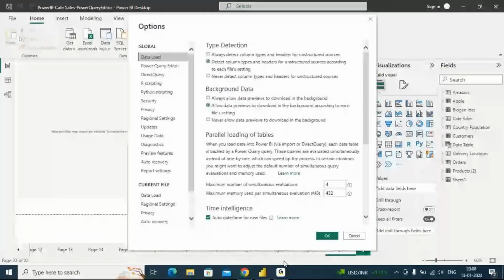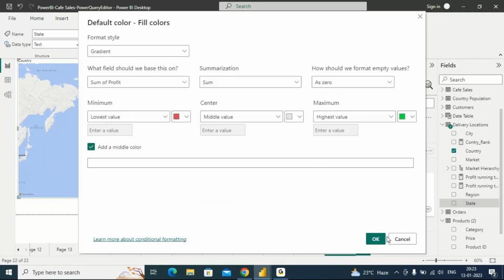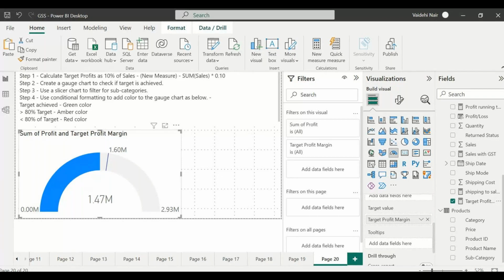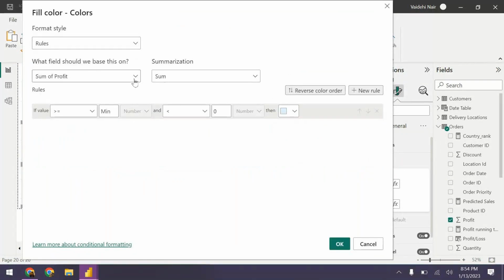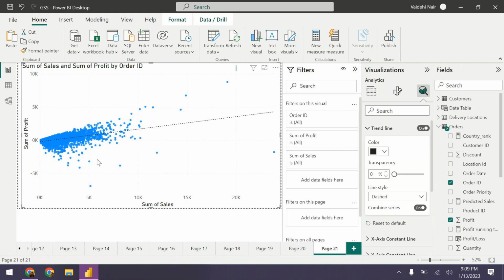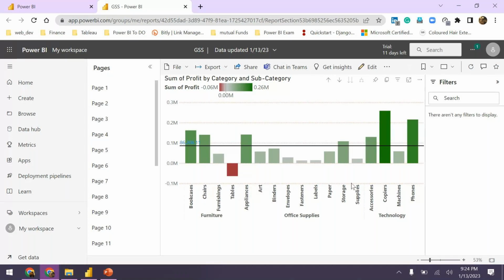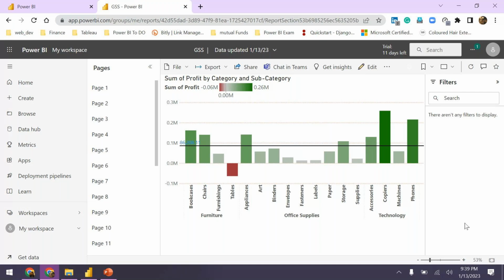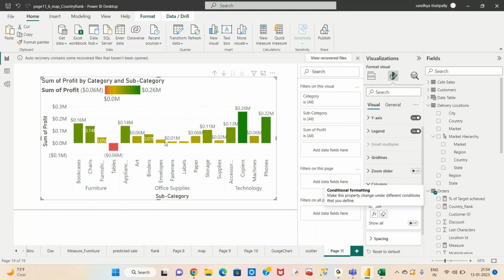Power BI Session 10